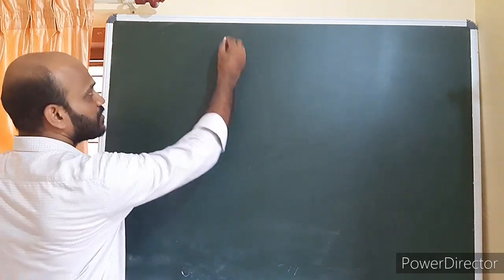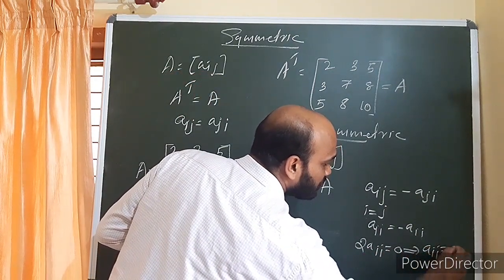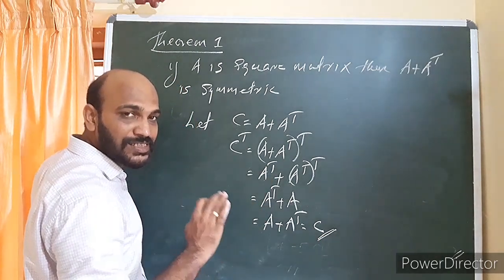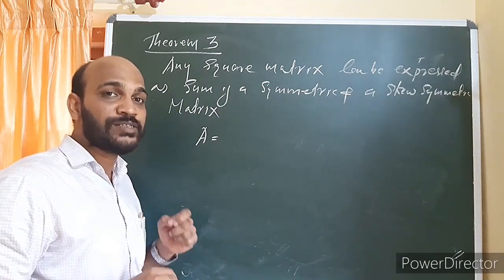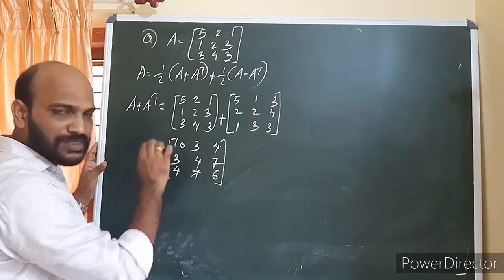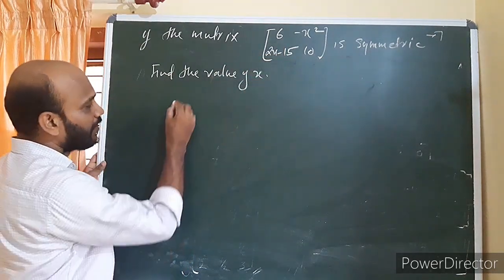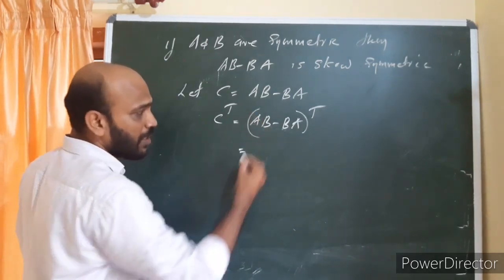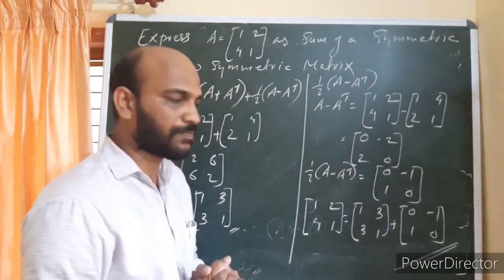Matrices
Symmetric matrix